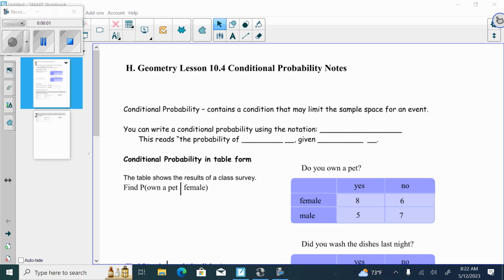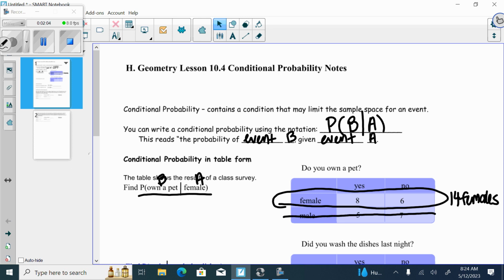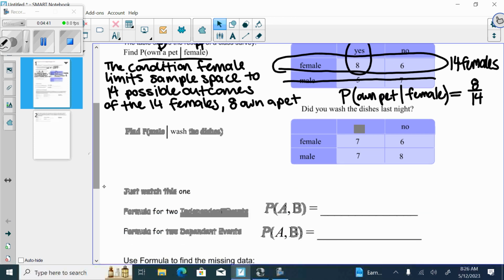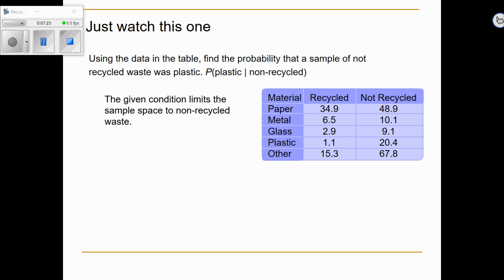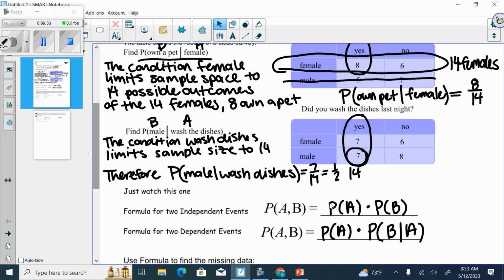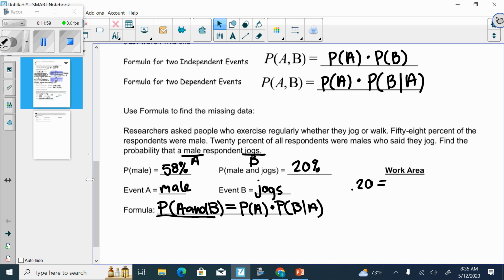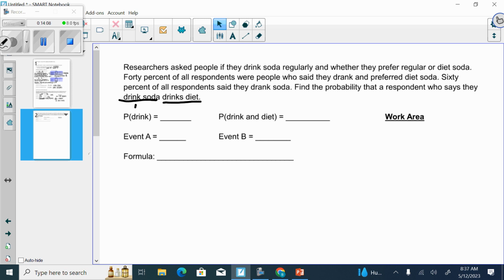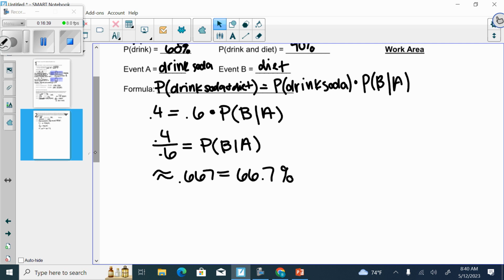Lesson 10.4 Conditional Probability